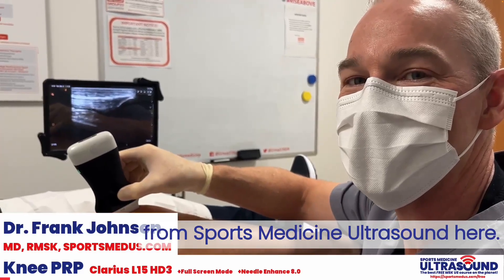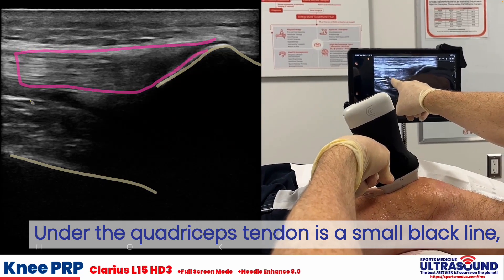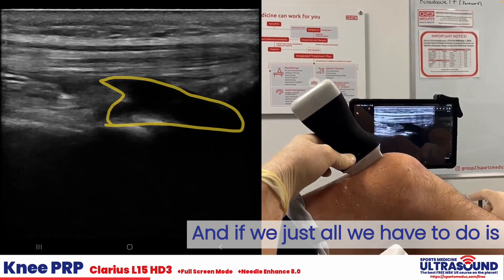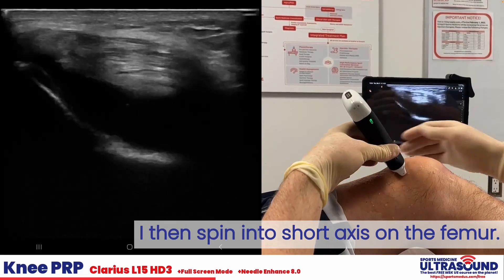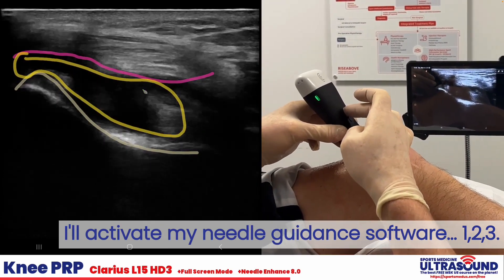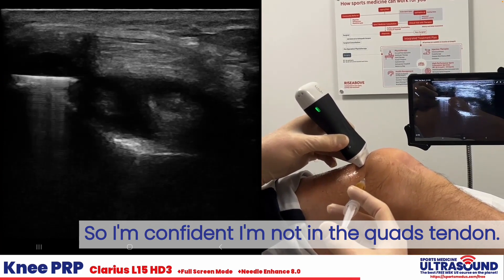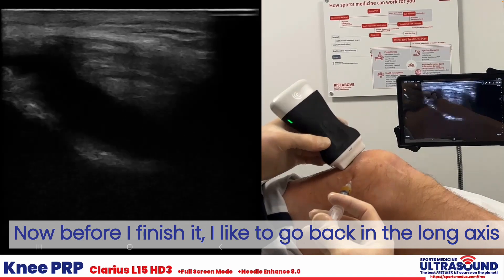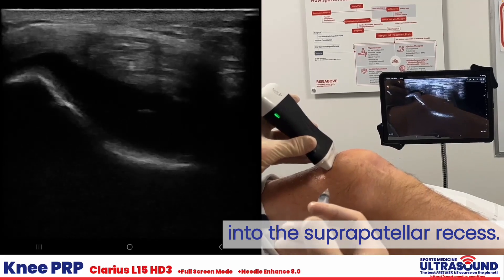Intra-articular PRP Injection into the Suprapatellar recess demonstration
Demonstration of Intra-articular PRP Injection into the Suprapatellar recess.